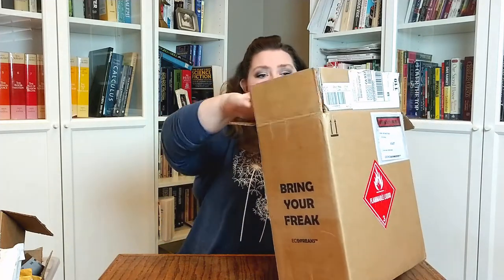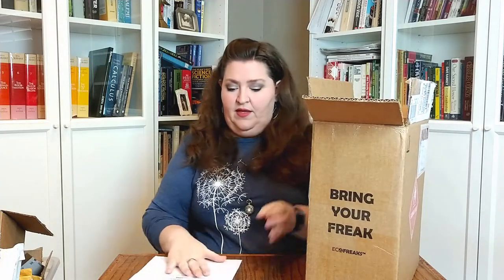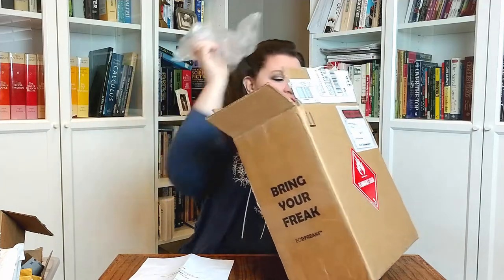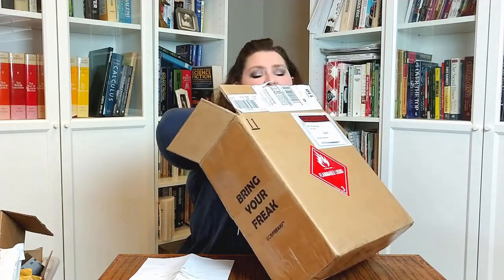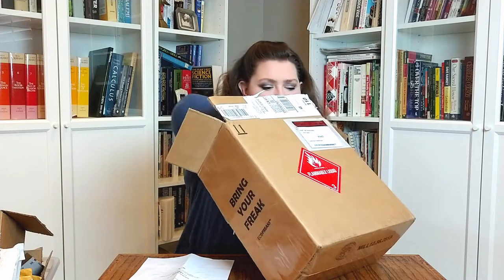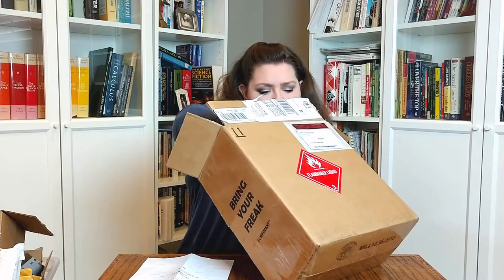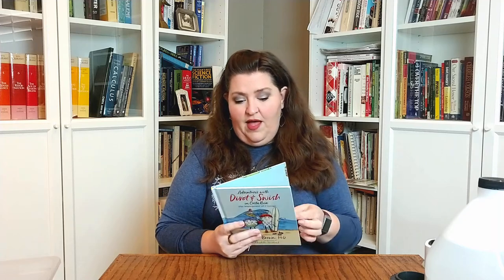What's in the Mail? Nerdmom's Life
Women of Means (by Wegmen-Gellar)
Crank Palace (Maze Runner Novella)
Noteworthy Kids
Resilience: A Workbook
Divot & Swish
Lola Koala's Travel Adventures
The Awesome Book of Women
Broken and Beautiful

Send me a package or a product to check out!